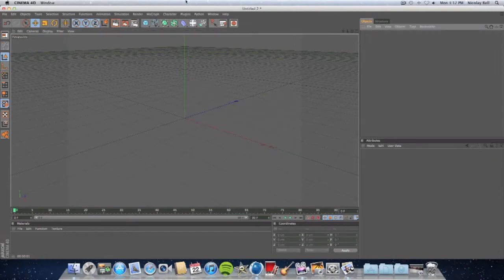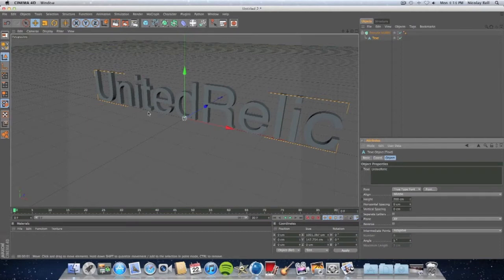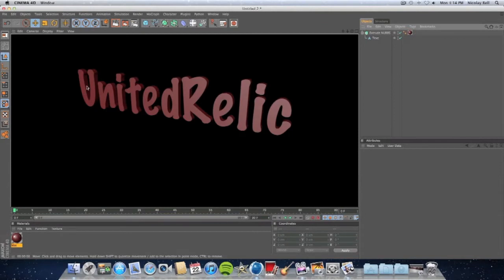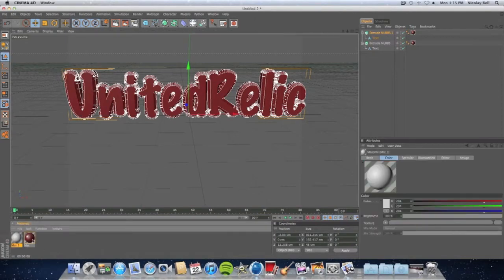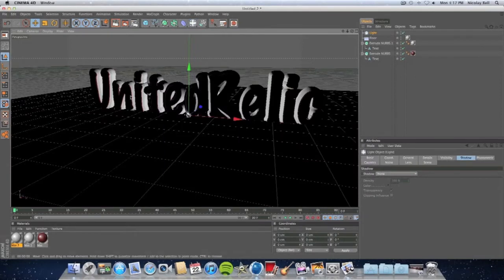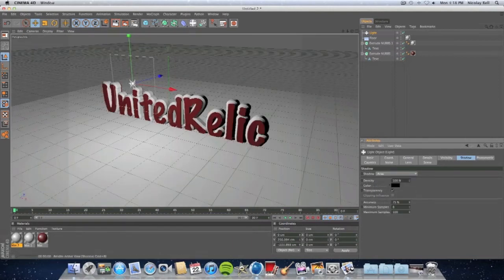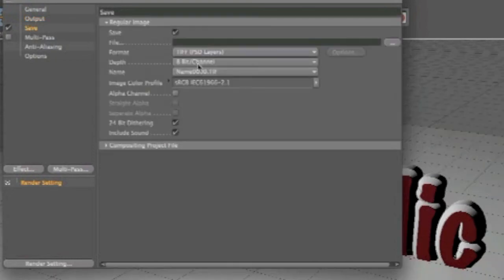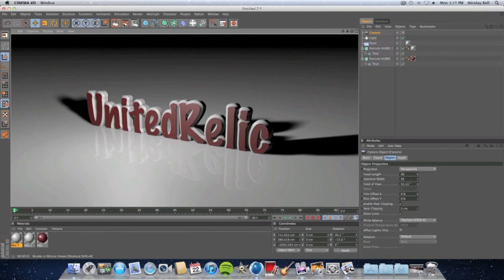How to Create and Render 3D Text in Cinema 4D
***Sorry for the bad quality! Not sure what happened. The next tutorial will be in 1080p with Full HD quality!

This tutorial will show you how to create and render 3D text in Cinema 4D, it will also show you how to create a material with reflection and how to create shadows.